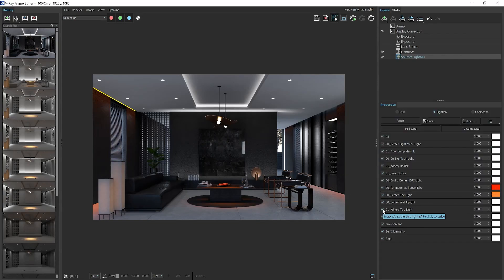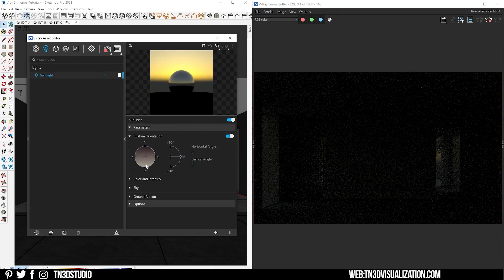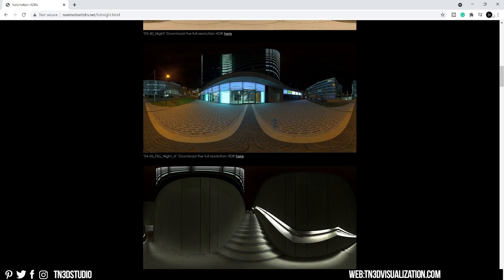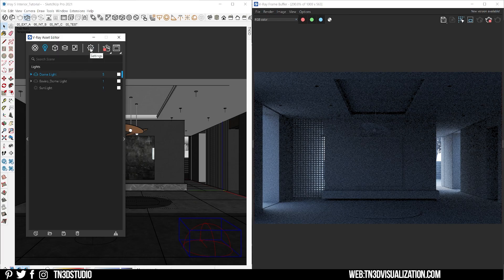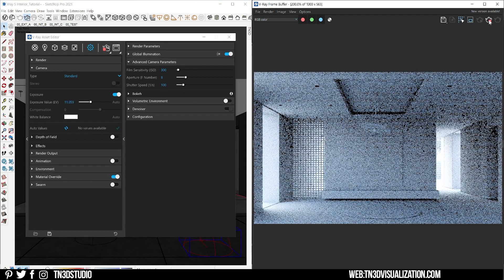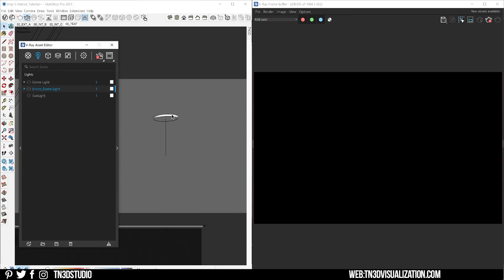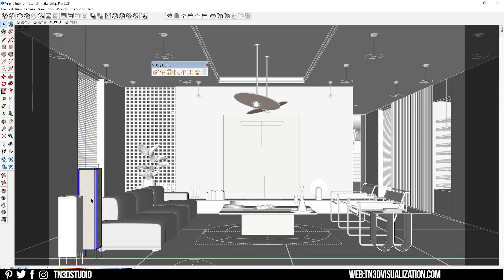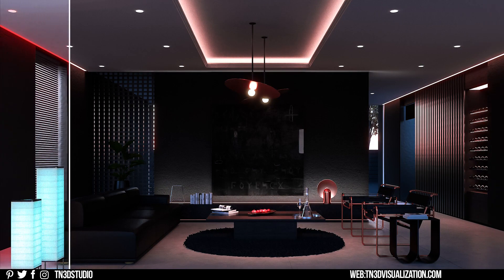V-ray 5 For Sketchup Interior | REALISTIC INTERIOR LIGHTING | Rendering Tips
In this video, I'll share  Vray Interior  Lighting settings for SketchUp and Tips for realistic Interior Rendering.
In this workflow, I'll show you how to use vray adaptive dome light, set vray HDRI, use Vray advance camera settings, set Vray lights, and adjust exposure in vray frame buffer.

0:00 - Introduction
0:42 - Gather References
1:19 - Model Set-Up
1:50 - Vray Sun & Sky and Adaptive Dome Light
3:49 - HDRI and Dome Light
05:50 - Vray Physical Camera (Advanced Camera Settings)
8:18 - Skillshare Sponsorship
9:32 - Setting up Vray Lights
12:55 - Frame Buffer Exposure Adjustment